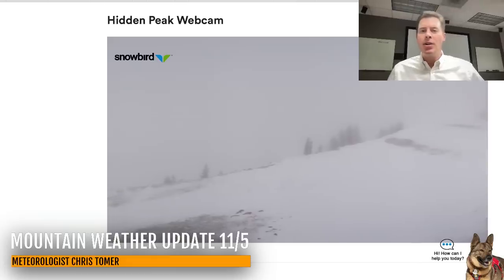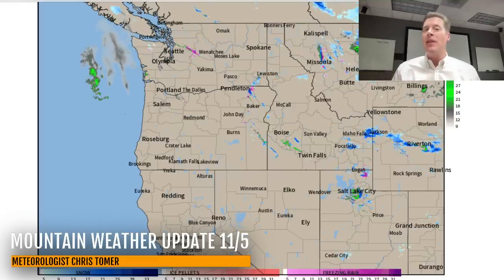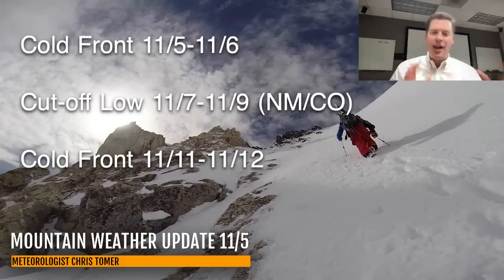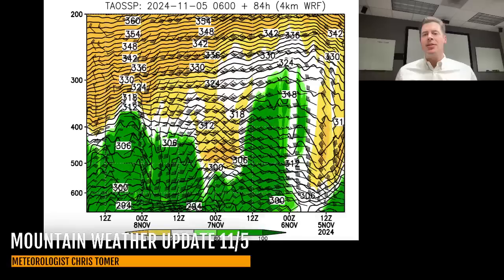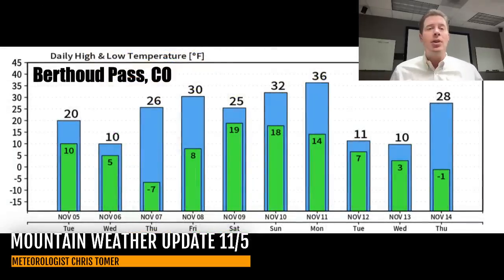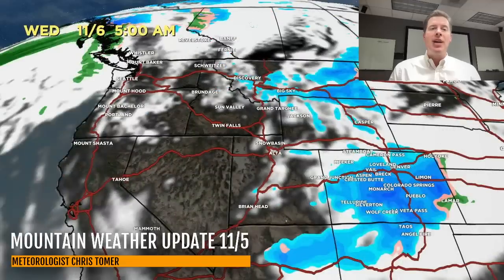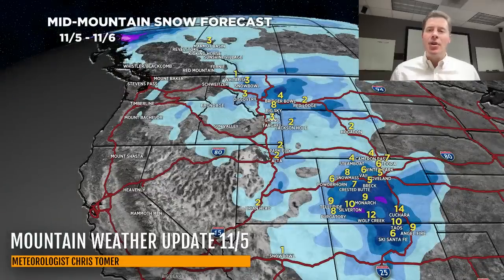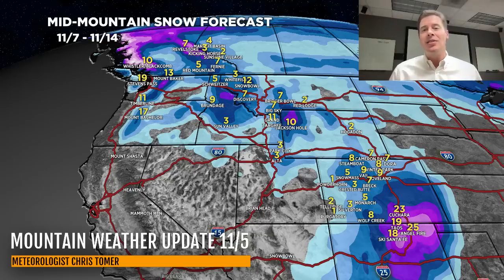Mountain Weather Update 11/5, Meteorologist Chris Tomer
Snow continues in WY/UT and builds into Colorado PM 11/5-11/6 with moderate to heavy accumulation and much colder air.  Then a cut-off low develops over NM/CO 11/7-11/9 with additional moderate to heavy snow accumulation.
Snow Timeline:
Wasatch: 11/5(M), 11/11-11/12(M).
Tetons: 11/5(L), 11/11-11/12(M).
Colorado: PM 11/5-11/6(M/H), 11/8-11/9(M/H), 11/12(L).
Tahoe: ---